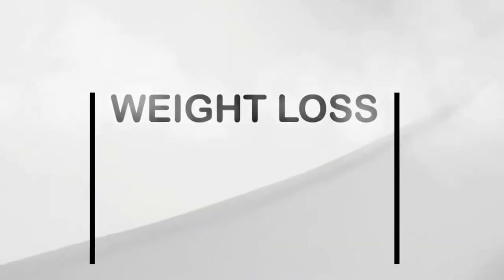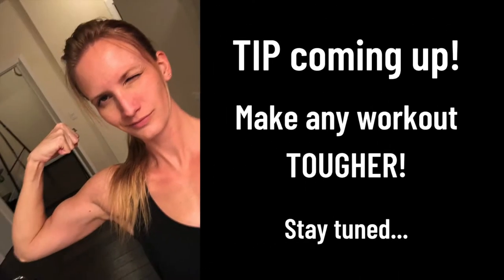Hotel Workout Using CLOSET, DOOR, TABLE ++ | Creative Ways To Do Strength Training At Home!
No exercise equipment available, but still want a TOUGH strength training workout? It's time to get creative!

I was stuck in a hotel room and got creative using a coat closet, door, table, and more. Check out the video to see my less conventional yet tough workout!

FREE GUIDE:
Hack Your Way Out of 3 Weight Loss Mistakes Almost EVERYONE Makes